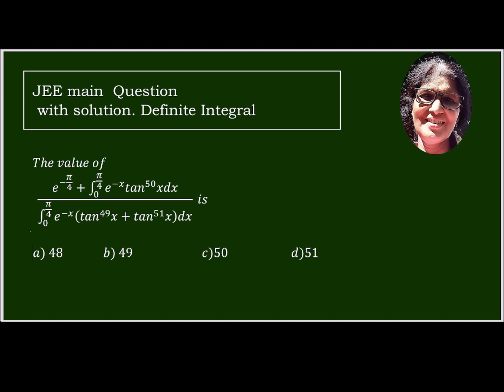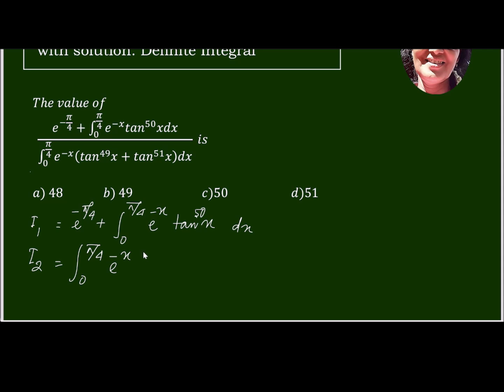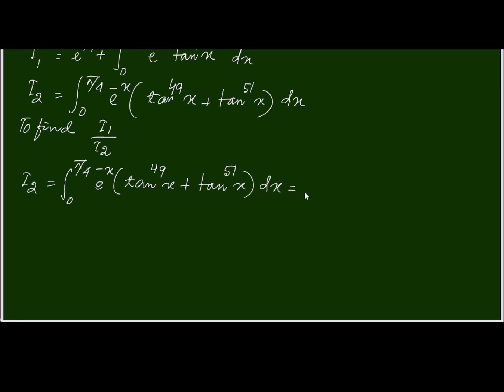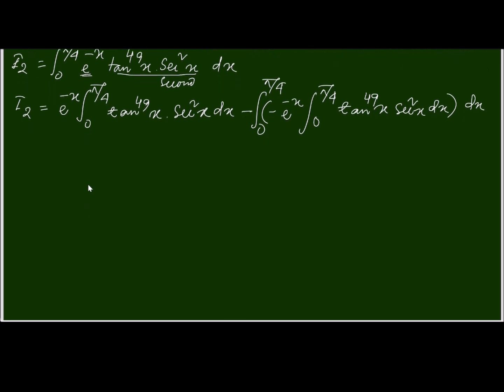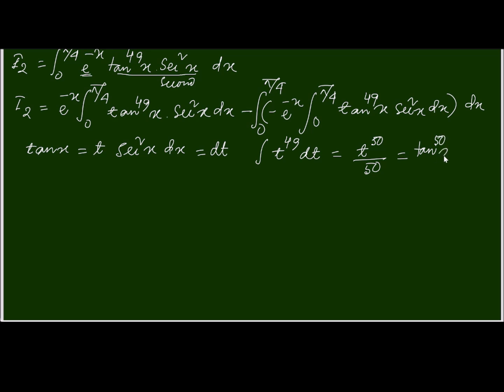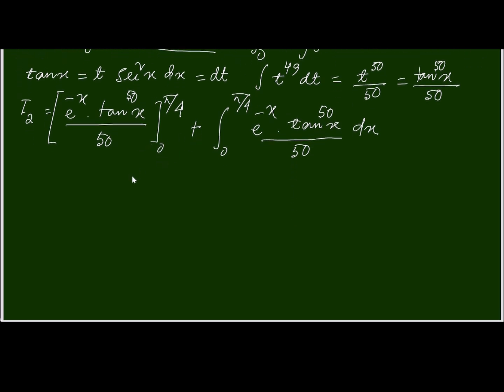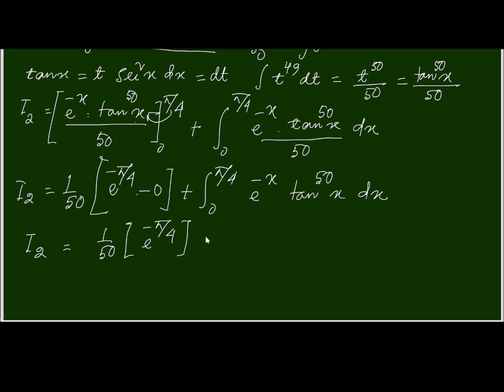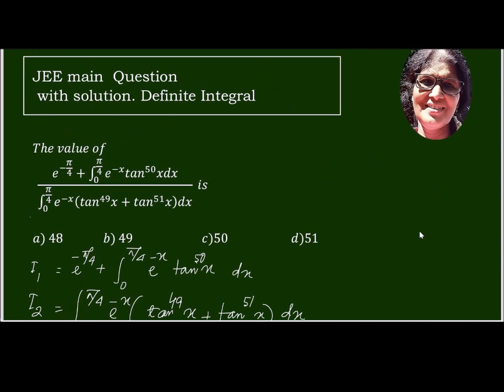Evaluate: (𝒆^(−𝝅/𝟒)+∫〖𝒆^(−𝒙) 〖𝒕𝒂𝒏〗^𝟓𝟎 𝒙𝒅𝒙〗)/(∫〖𝒆^(−𝒙) (〖𝒕𝒂𝒏〗^𝟒𝟗 𝒙+〖𝒕𝒂𝒏〗^𝟓𝟏 𝒙)𝒅𝒙〗) 0 to pi/4 |JEE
In this video, we walk through the step-by-step evaluation of the integral
 𝑯𝒐𝒘 𝒕𝒐 𝒇𝒊𝒏𝒅 𝒕𝒉𝒆 𝒗𝒂𝒍𝒖𝒆 𝒐𝒇
  (𝒆^(−𝝅/𝟒)+∫_𝟎^(𝝅/𝟒)▒〖𝒆^(−𝒙) 〖𝒕𝒂𝒏〗^𝟓𝟎 𝒙𝒅𝒙〗)/(∫_𝟎^(𝝅/𝟒)▒〖𝒆^(−𝒙) (〖𝒕𝒂𝒏〗^𝟒𝟗 𝒙+〖𝒕𝒂𝒏〗^𝟓𝟏 𝒙)𝒅𝒙〗) JEE Main | Definite Integral
. This integral involves a combination of trigonometric functions and algebraic expressions, making it a great example of advanced calculus techniques. Perfect for students preparing for JEE, IIT, or Math Olympiad exams, this solution demonstrates important problem-solving strategies that can be applied to a wide range of problems.